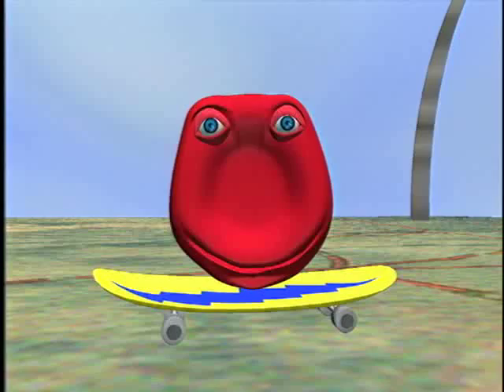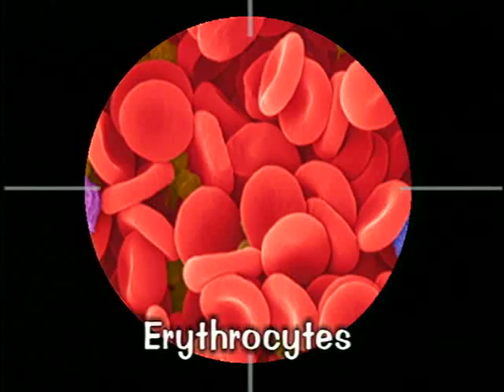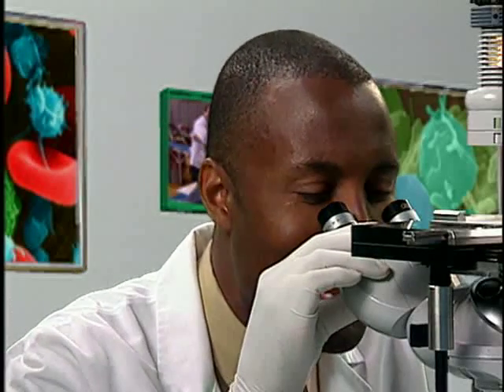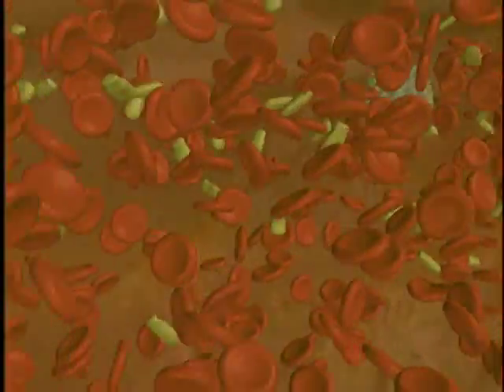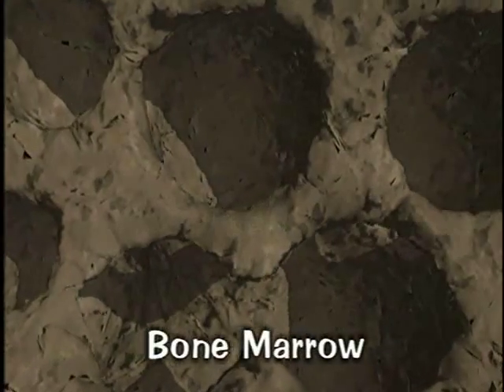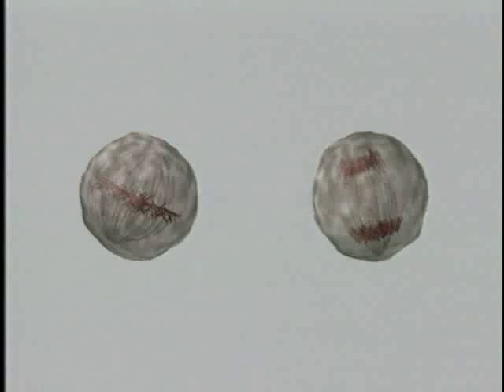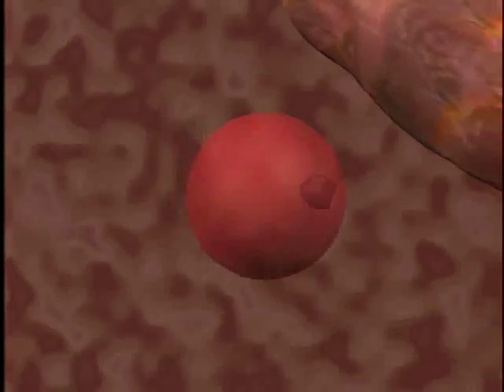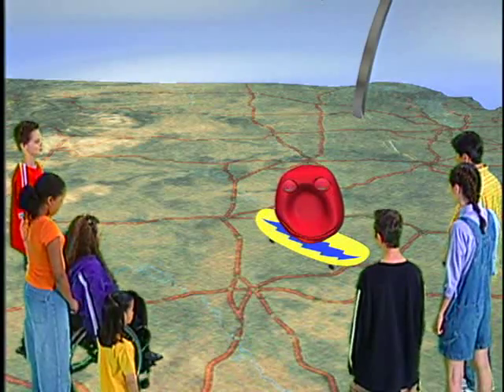My Blood, Your Blood Elementary - What is Blood?